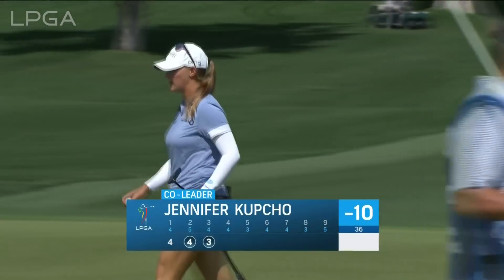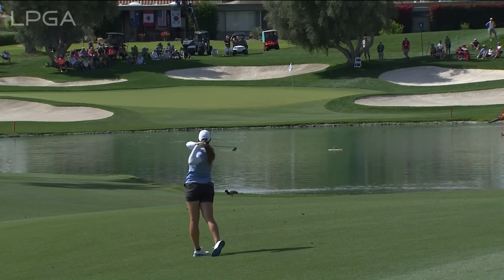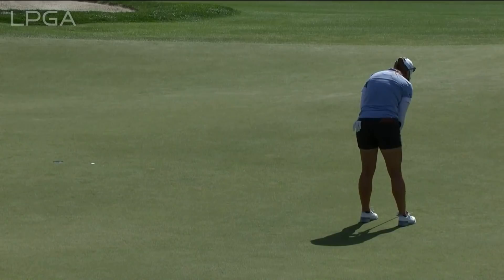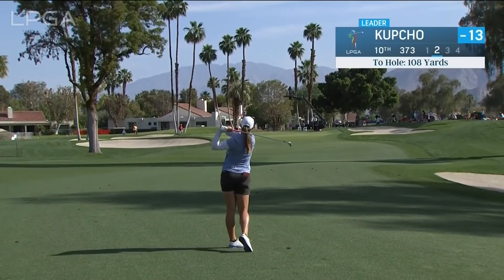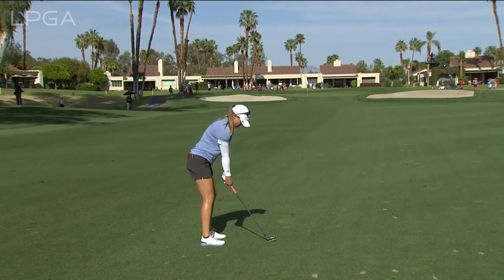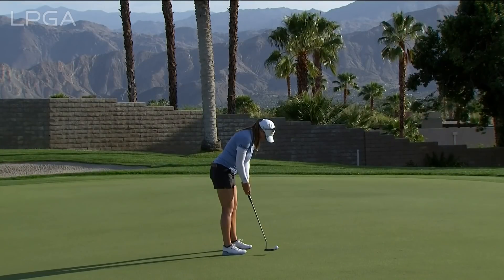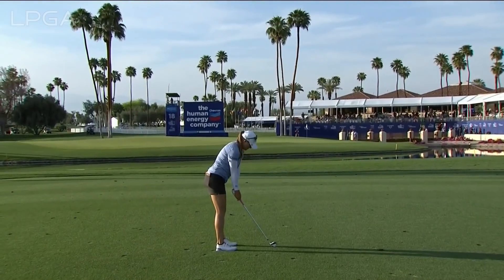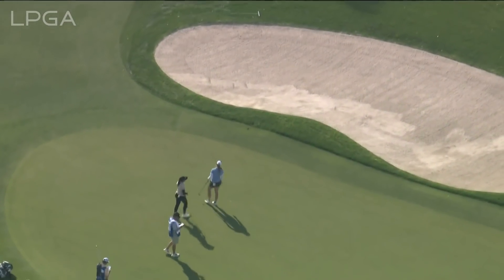Jennifer Kupcho Third Round Highlights | 2022 Chevron Championship